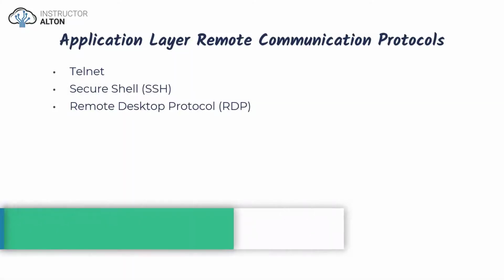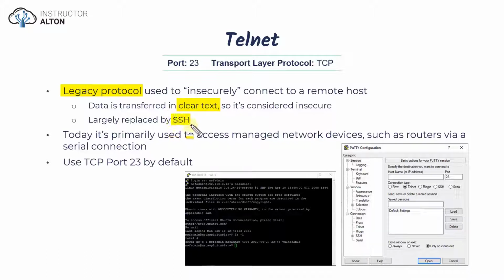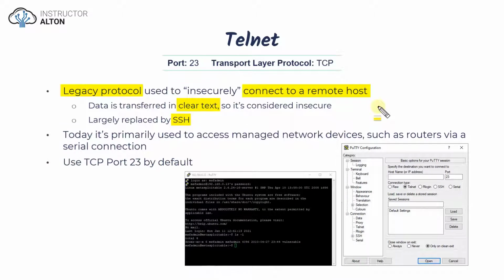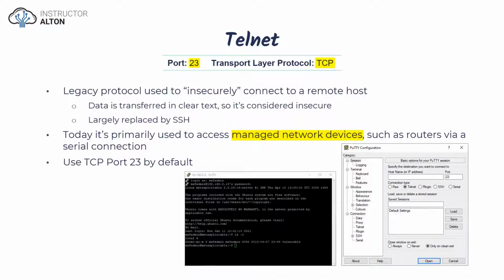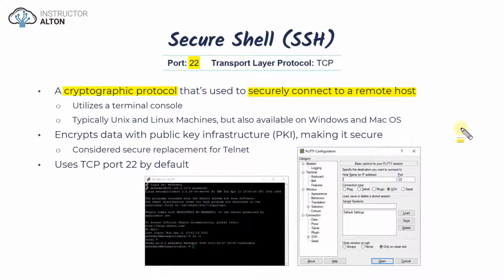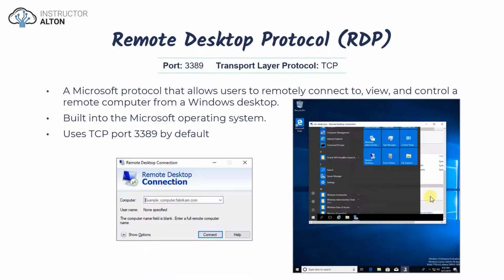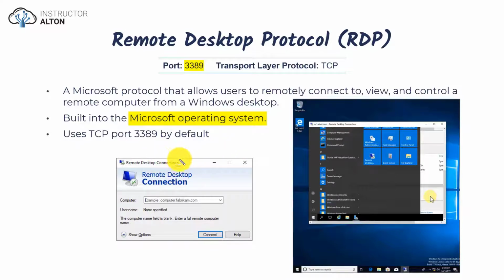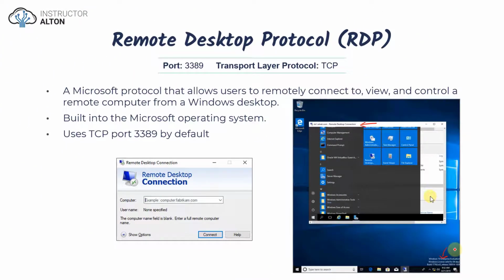TCP/IP Remote Communication Protocols | Intro to Computer Networks Course Preview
Interested in enrolling in my entire 18-hour Introduction to Computer Networking course at Udemy? Use the link below to get the current best price:

In today’s video, we go over several common TCP/IP remote communication protocols, such as Telnet and SSH.

Enroll in my Create Your Own VirtualBox Windows Server Lab from Scratch Course 100% FREE TODAY!